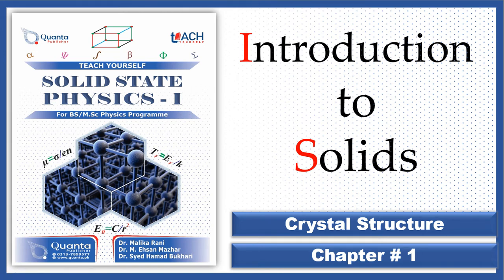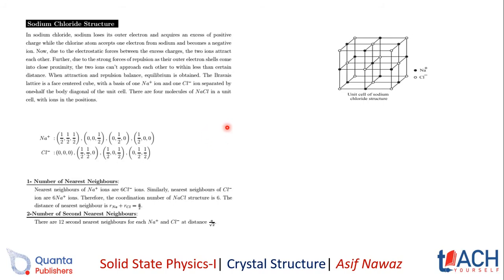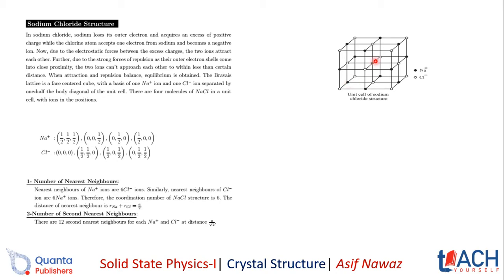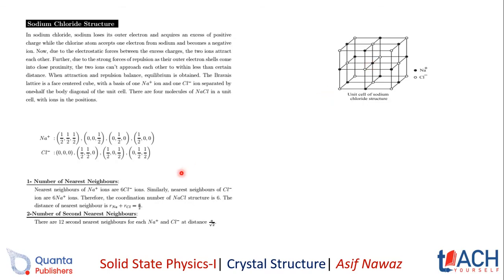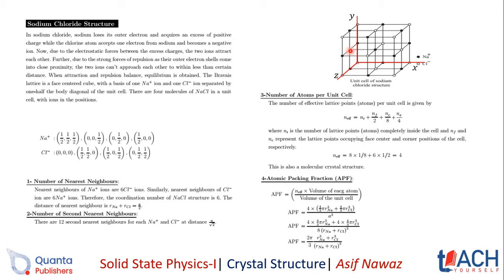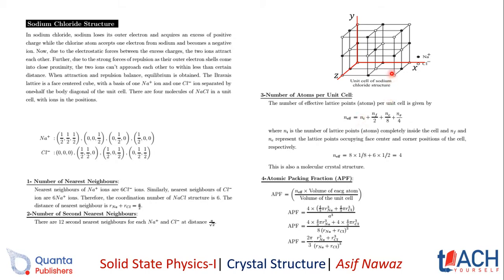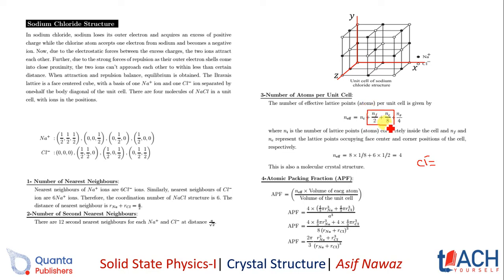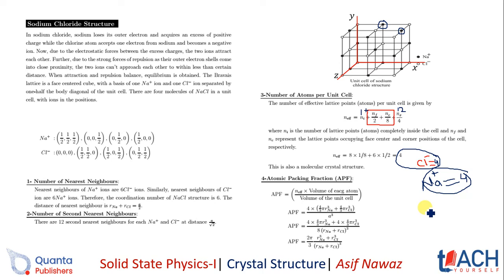NaCl Characteristics | Solid State Physics-I | BS Physics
Welcome to Quanta Publisher: delivering Physics education for BS/M.Sc. Physics students. In this channel you may learn basic fundamentals about various subjects of Physics in very simple and easy way. These lectures are based on our edited books, which covers the course outline of major universities of Pakistan.